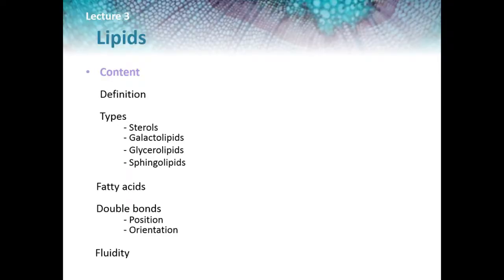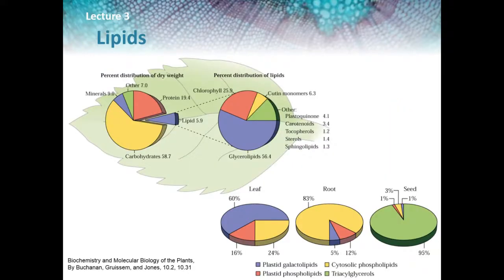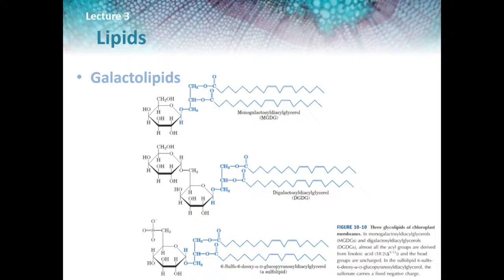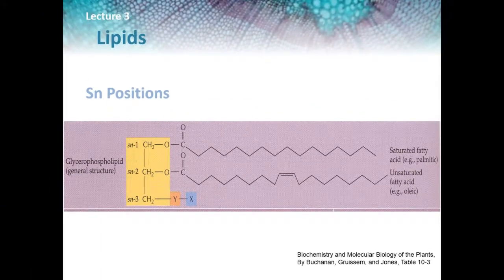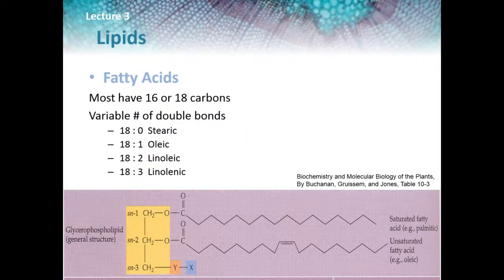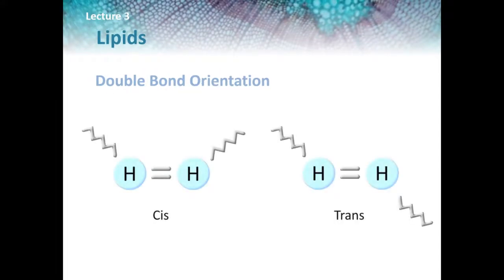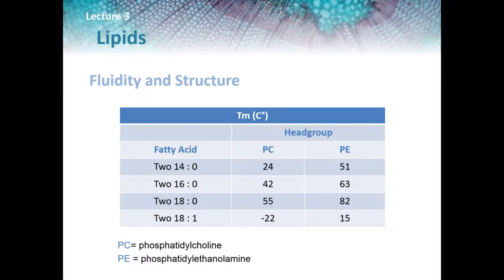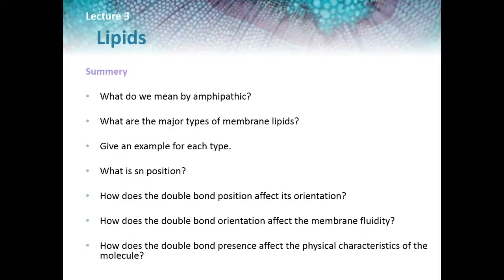HORT5133_TemperatureStressPhysiology_Lecture3-Lipids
Lipids

- Lecture covers information presented in chapter 2 of "The Molecular Life of the Plant" book (p. 50 - 54, 122-123).

- You can find the recorded lecture on the first link of the content on D2L. The power point file is also attached for your convenience.

- Supplementary material can be found within the module.